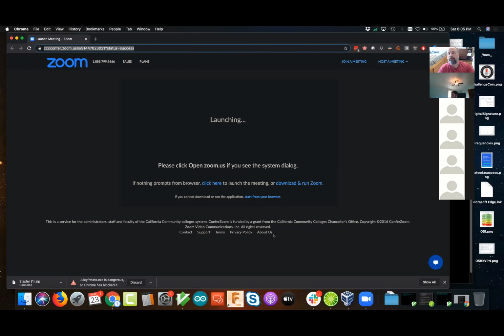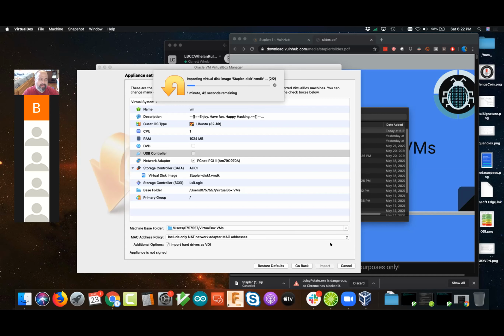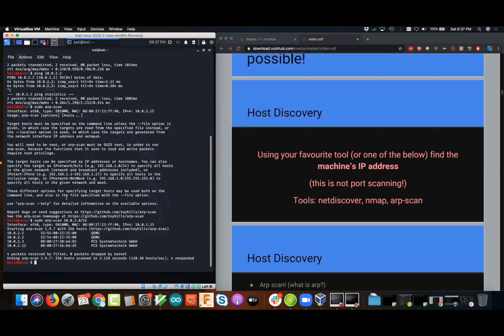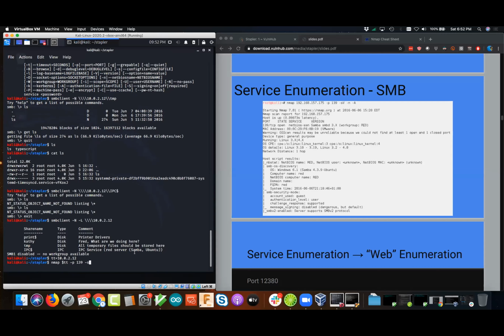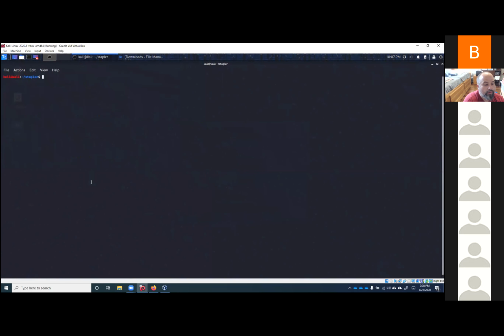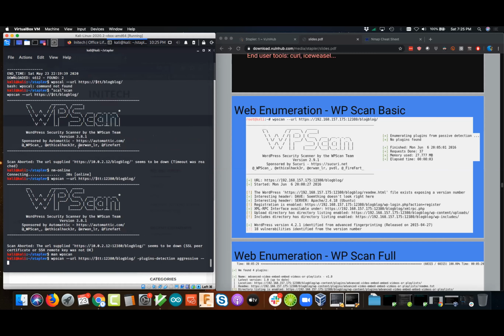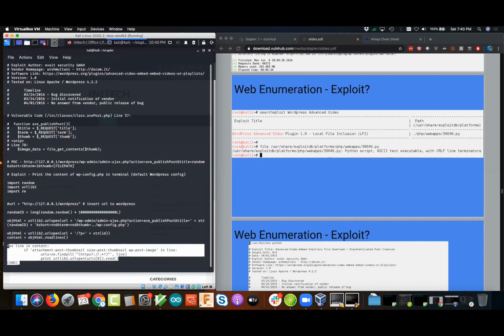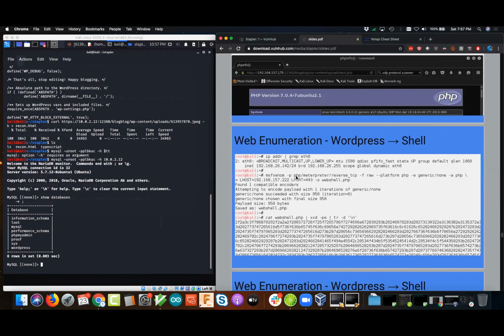Hack-a-long part 2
Today we made great progress on pwning the stapler VM from vulnhub.  To follow along you'll need a virtualbox instance of Kali and you can download stapler